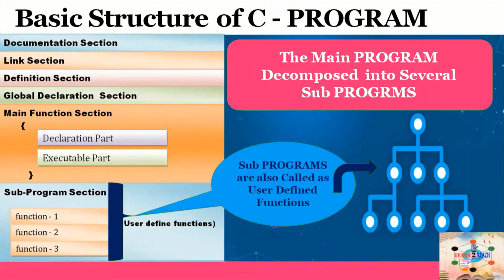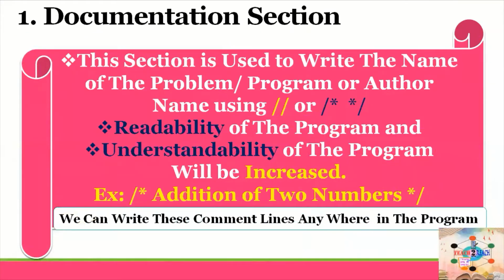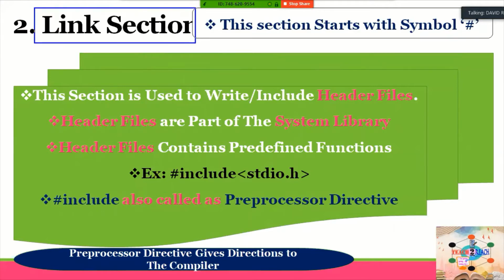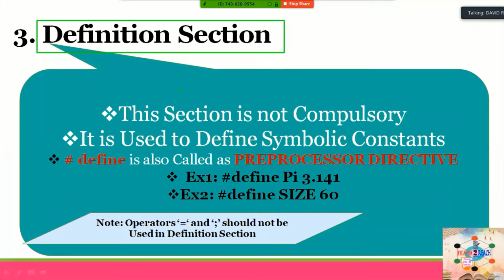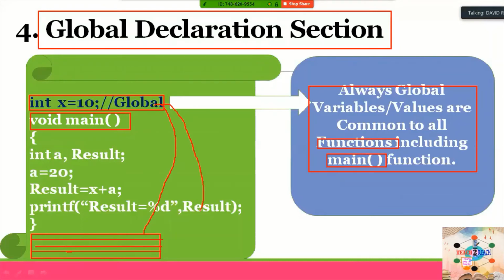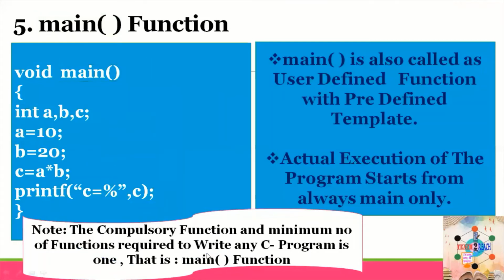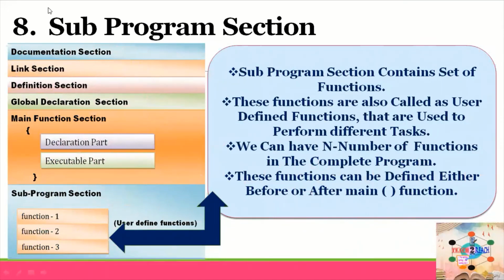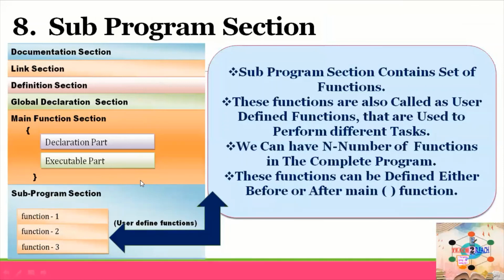PROGRAMMING FOR PROBLEM SOLVING, UNIT-I: Basic Structure Of C-program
This Video Covers Different Sections that are Used to Write a C-Program.